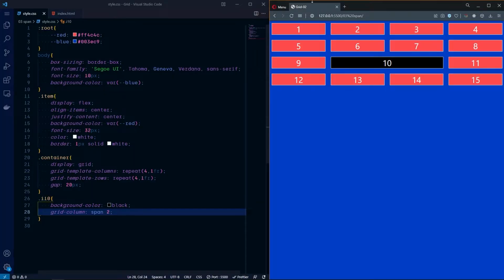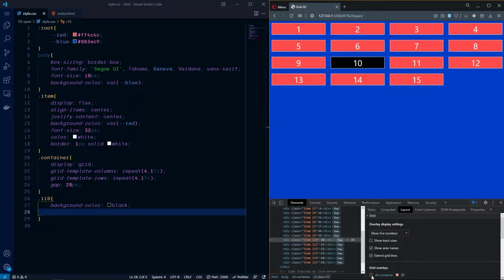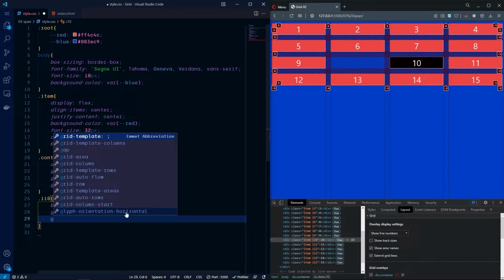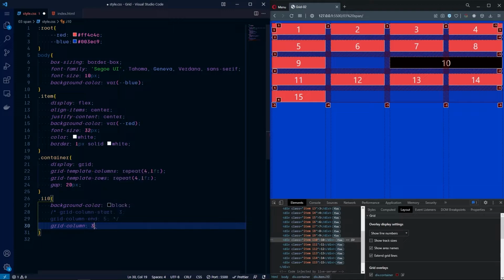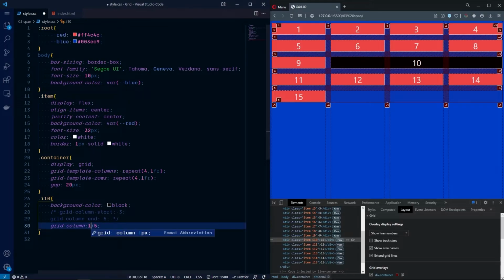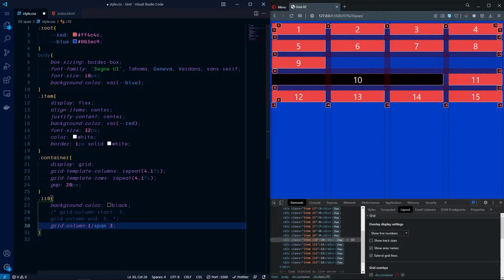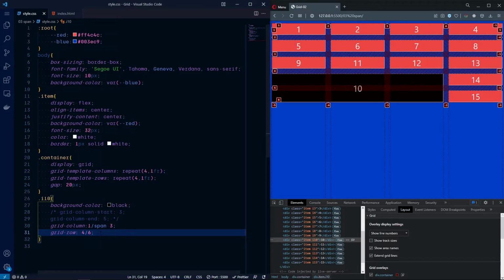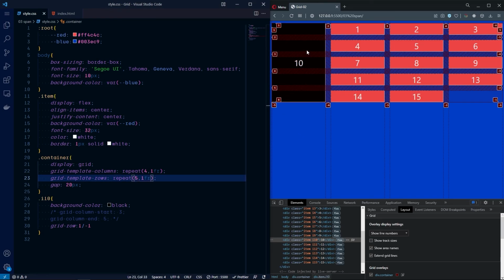09 Grid Column & Row | Working with CSS Grid | bynauman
09 Grid Column & Row | Working with CSS Grid | bynauman
In this series of lesson we will work with CSS Grid and learn its various concepts.